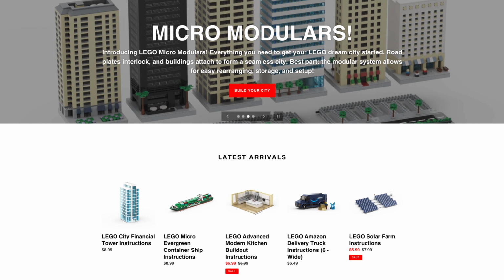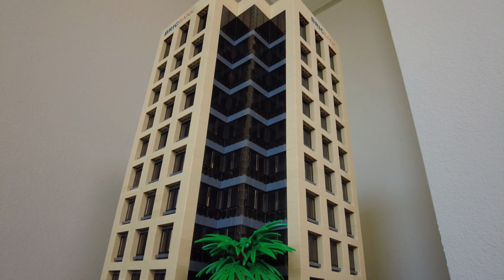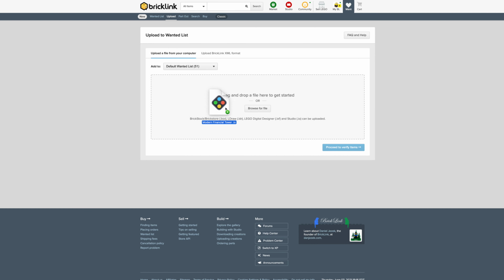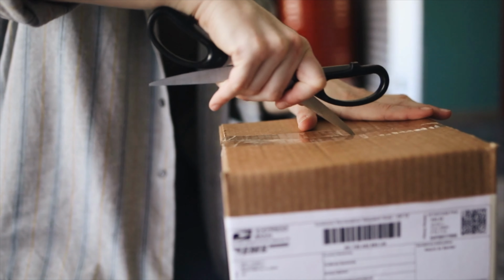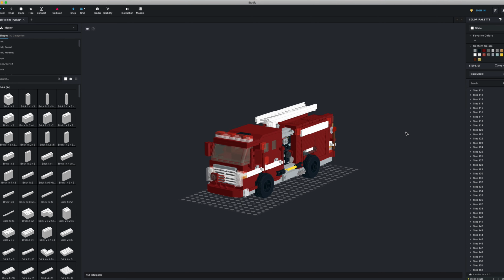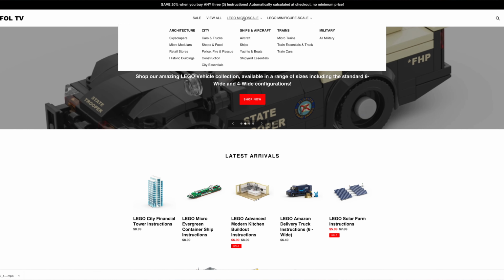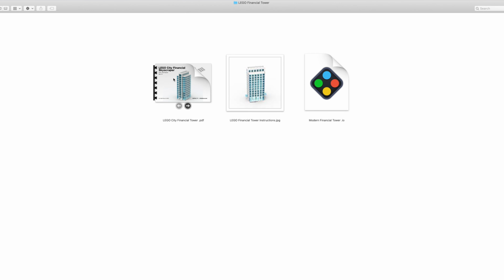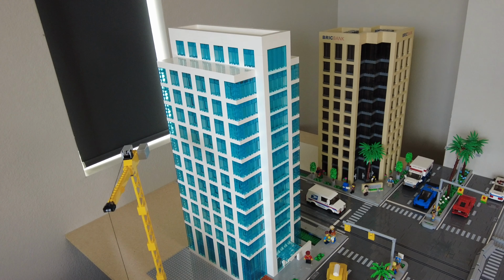Have you seen our Online Store??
Have you seen our online store?? It's filled with over 350+ products and our most popular builds! We add new builds weekly, with tons in development.

**THANK YOU SO MUCH to all of our dedicated fans, customers, and followers - we couldn't do this without all of you!!**

Happy building!